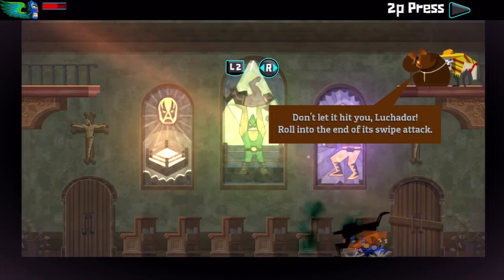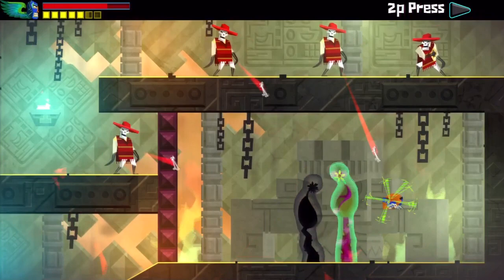Guacamelee! Review (PS3/Vita)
Drinkbox studios latest PS3/Vita game has you taking the role of a luchador saving a damsel in distress. In a 2D open world, with fighting, and awesome platforming, you'd be a fool to not try out Guacamelee yourself. Find out why in my Video Review!

Most of my reviews follow this rough score outline, and is an accurate representation of the game as a whole in my general opinion. I don't generally factor price into my scores because I follow this simple ode "A good game is a good game". Price is always subject to change, so I don't factor it. Only Mobile games, which heavily center on price points and value, may have price influence added into the review.

10.0 - A game that receives a 10 is not a perfect game, but it is a game that speaks volumes about our industry. It's the kind of game that does so many things right. The kind of game that pushes our industry forward, sets standards, raises the bar, and ultimately makes a name for itself. The kind of game we can look back on in 10 years, and still remember it for how incredible it was, and how it influenced our future in the video game industry.

9.0 - A game that is undeniably fantastic. It delivers on every level a gamer could ask for. The musical score, presentation, and gameplay are top notch. Nothing but joy is had from playing such a title. Any minor issues the game may have pale in comparison to everything the game got right.

8.0 - A game that is easily great. Lots of fun can be had here, but there may be noticeable issues that may hinder the experience slightly. Though any issues present don't take away from the experience to the point of unplayability.

7.0 - A game that seems to have a lot of good things going for it, but has issues that may make or break it for some. The title in question is fun and enjoyable, but may have enough issues for there to be a problem with your experience.

6.0 - A game that had potential, but really drops the ball in some or many areas. Anything from an extreme lack of content, to repetitiveness, to glitches, to an all around boring game, and anything in between, may fall in this score category.

5.0 - A game with many issues. There may be some moments of joy, but it doesn't last long. Ultimately any fun you do have is incredibly overshadowed by issues.

4.0 - A game with extreme issues. It'd be hard to find any enjoyment in the title. Some mechanics in the game may be broken, making for a frustrating experience. There may also be a clear lack of polish or effort present in the game.

3.0 - A game that is nearly broken or offers almost nothing to you as a gamer. The game either has so many issues that it's unplayable, or it just doesn't offer any sort of fun at all.

2.0 -  A game that makes you question if it even is a game. Something that makes you wonder what went into the thought process when the game was being made.

1.0 - A product that is using false marketing. You are being sold a 'game' but the 'game' in question has no redeeming values whatsoever to a gamer. Free wouldn't even be worth it. Your time on this earth shouldn't be spent playing this product.